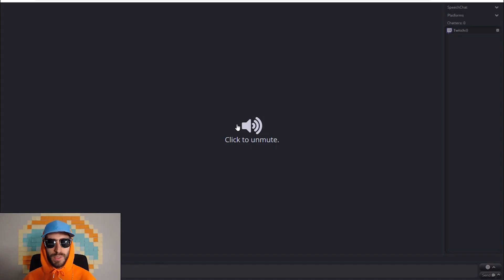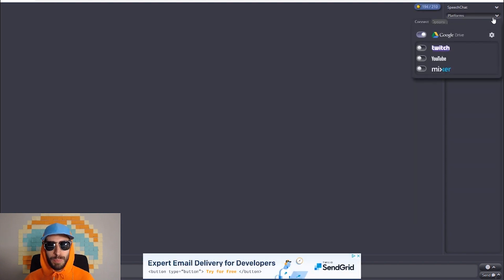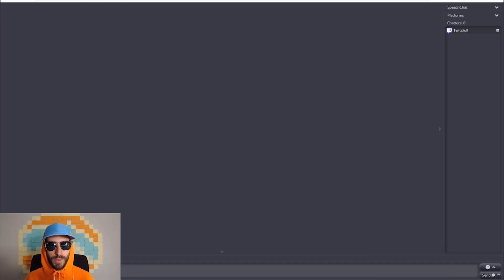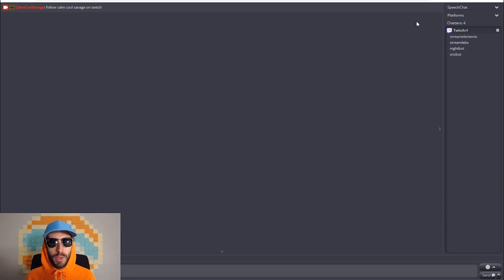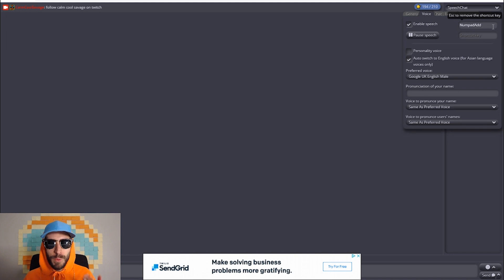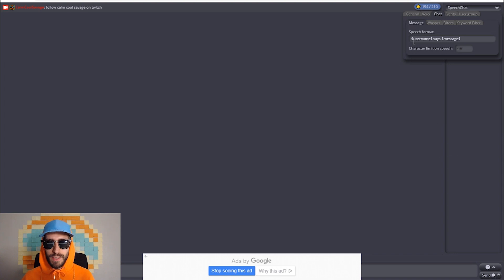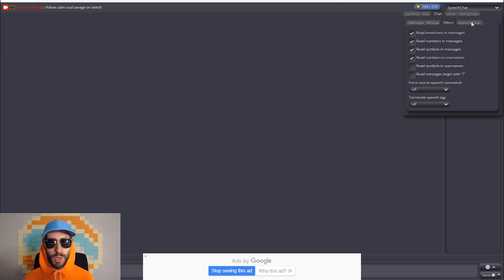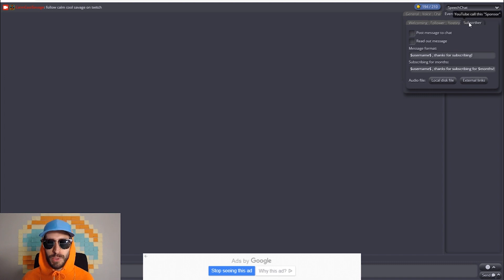How To Get Free Text To Speech For Chat | Twitch